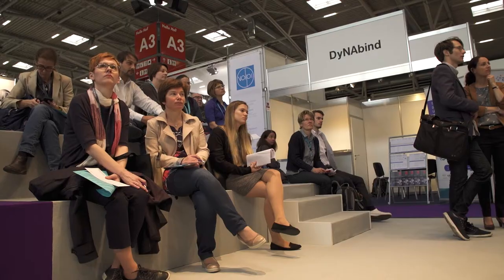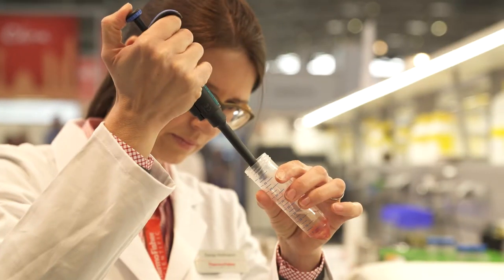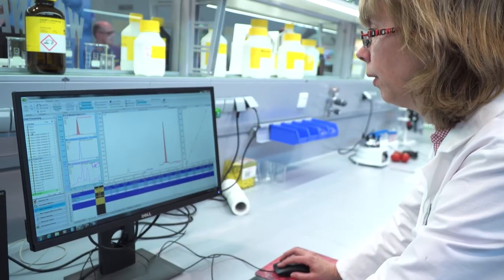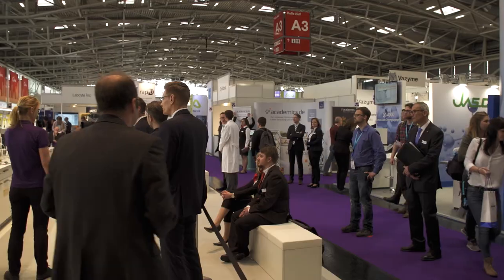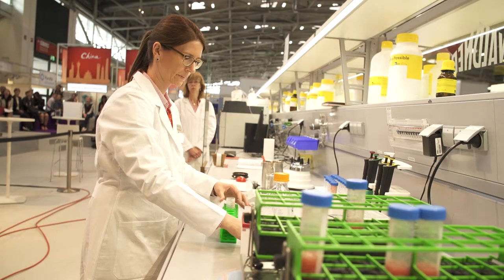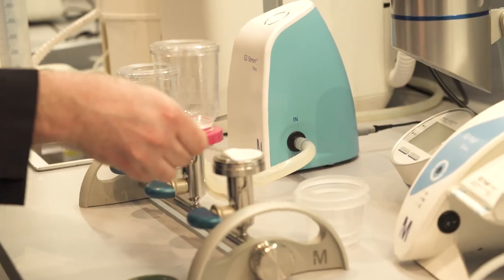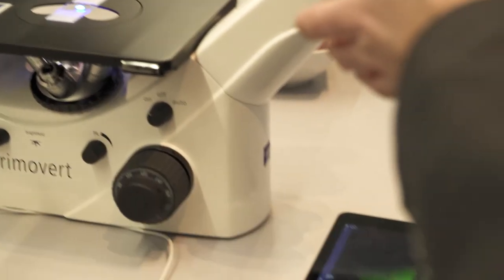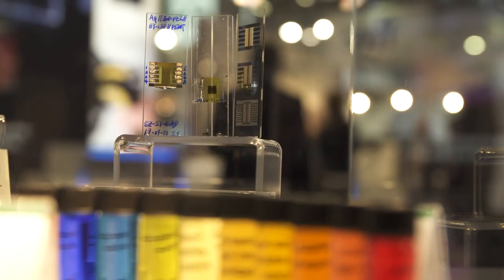analytica 2018 - Live Labs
What materials do we need for a sustainable future? And how healthy are our foods really? Analytics provide the answer to these questions.
In fully equipped laborities, called Live Labs, visitors to analytica can take an exclusive close up look at complete workflows; from sample preparation and measurement to analysis and evaluation of the results.
In food analysis, for example, the latest methods are being used to check the actual freshness, or to prepare water safely.

Julia Schumann , Field Marketing Manager, Merck Chemicals
"For us at Merck, it has been an integral part of analytica for many years, because this is where we can actually showcase our products. And we have the great advantage here of being able to present our products in conjunction with other applications. That means it's not just about the product itself, it's about the application as well."
In practice, the latest trends in food and material analytics become clear, boosted by food scandals but also the complexity of new substances. In both areas, the life experiments are being met with great interest.
Dr. Ekkehard Füglein , Senior Scientist, Netzsch Gerätebau
"The Live Lab at analytica is a great way for visitors to get an overview of different methods within a very short time. The  Live Lab has a special charm of its own because, unlike most exhibition stands, we’re shown the experiments and analyses. "
"Judging solely by the number of spectators here, the applause at the end, and the actual length of the discussion, it has to be said that it’s an important event. It’s very popular, there are three shows a day, and that also shows that there’s corresponding enthusiasm for it."
New technologies, hands-on experiments, and insights into the laboratory of the future - that's analytica 2018.